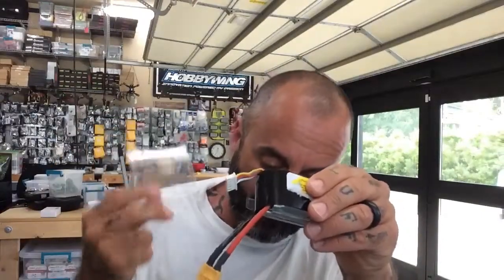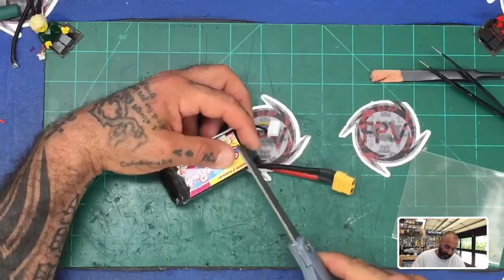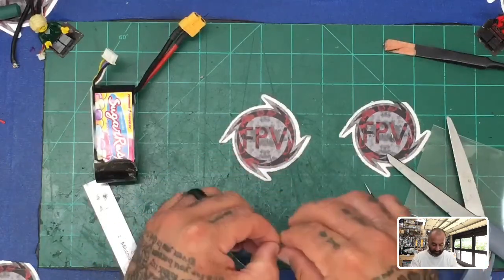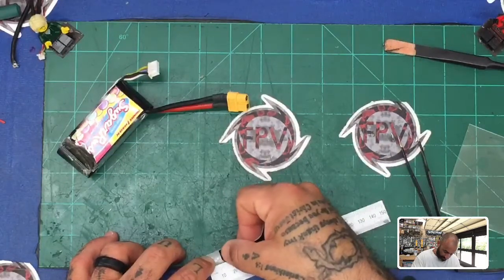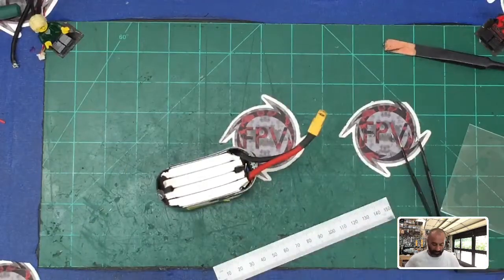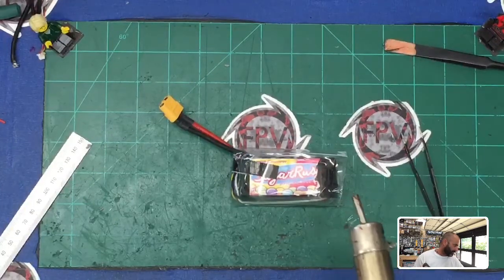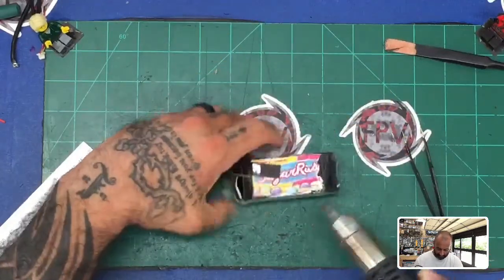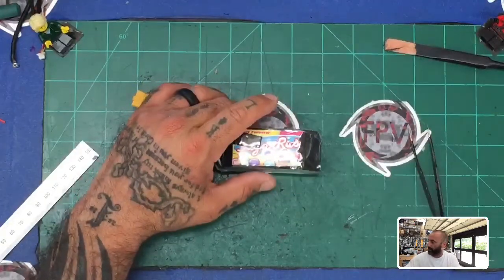How to Fix LiPO Heat Shrink Using ThunderPower RC from Cyclone FPV